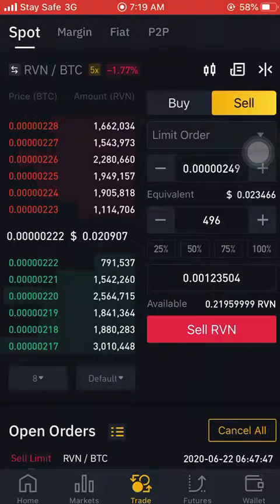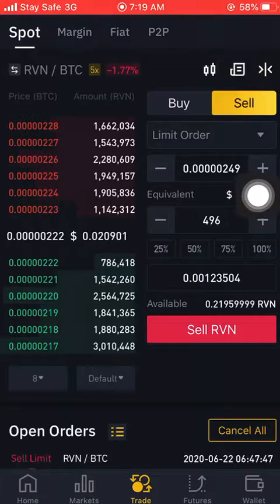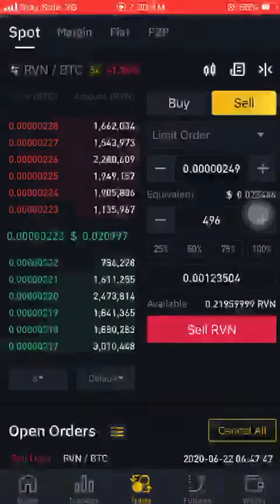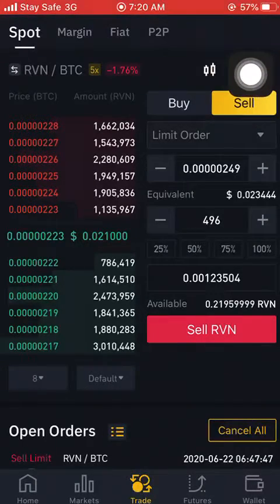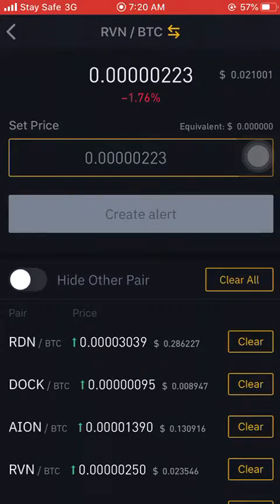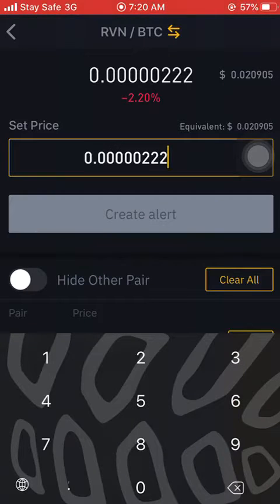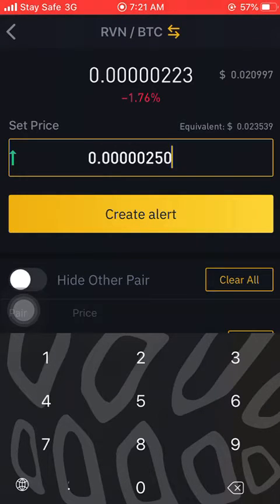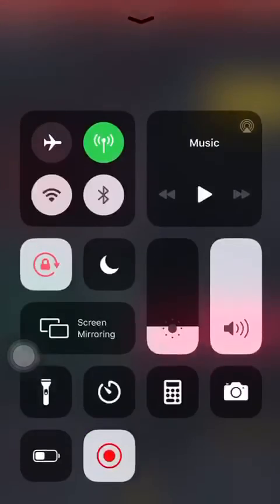OLD STEP-BY-STEP ON HOW TO SET PRICE ALERT ON BINANCE EXCHANGE. Checkout My New Video!!!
VIDEO SHOWING HOW TO TRACK TRADE(s) or SET ALERT(s) ON ANY PRICE OF YOUR CHOICE ON BINANCE.

THE ALERT COMES IN FORM OF A NOTIFICATION & YOUR PHONE HAS TO BE CONNECTED TO THE INTERNET FOR YOU TO RECEIVE THE NOTIFICATION.